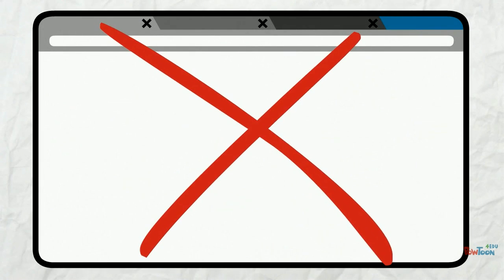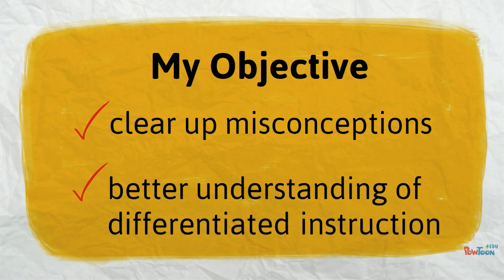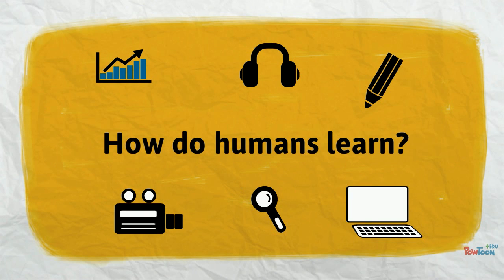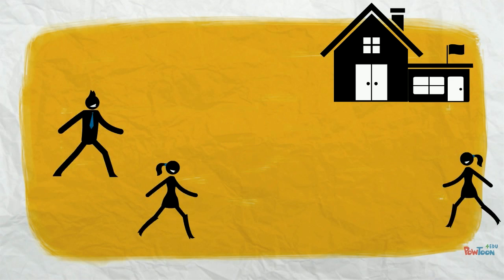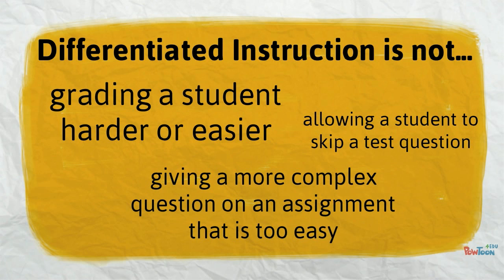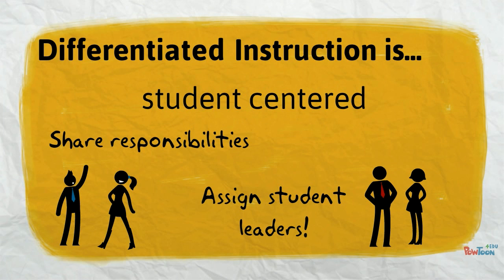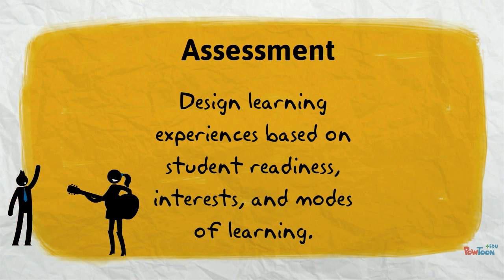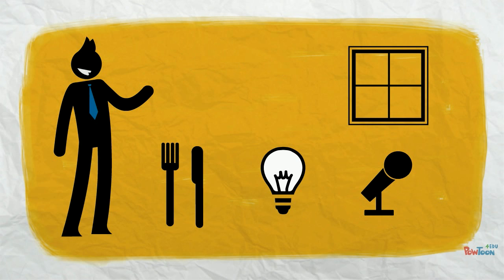Understanding Differentiated Instruction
An intro to differentiated instruction according to Tomlinson (2001) and Chapman and King (2012).